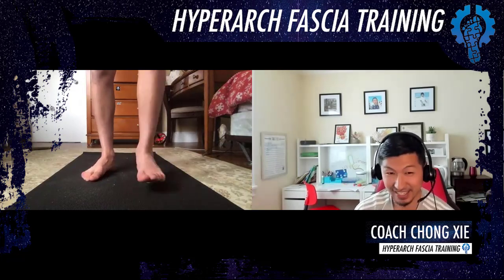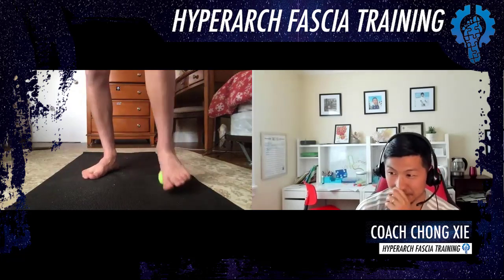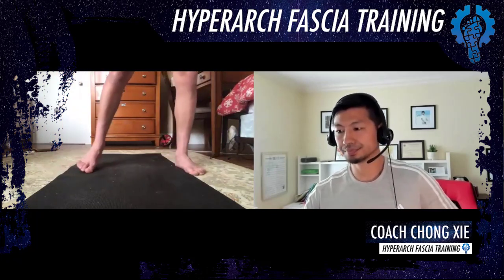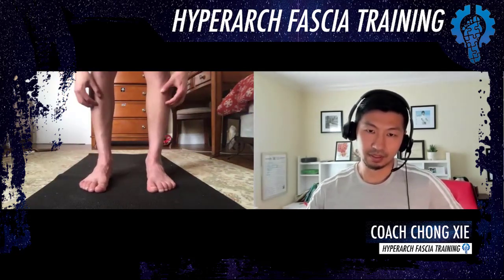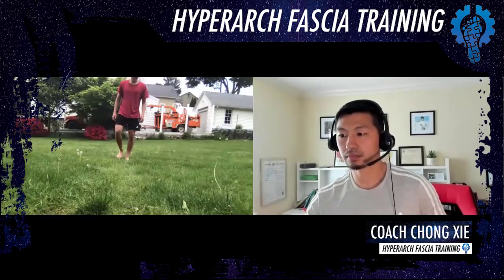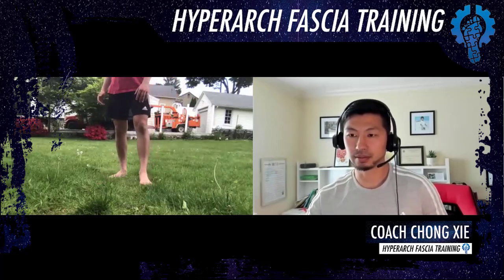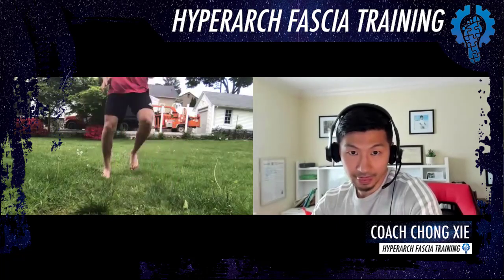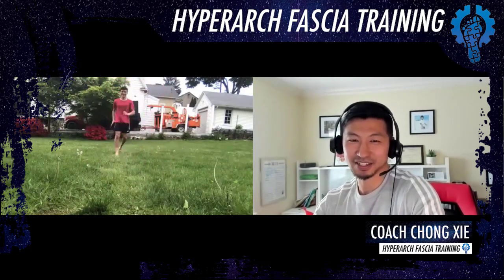2 YEARS of Achilles Pain GONE - WEEK 5 Result - Hyperarch Fascia Training Review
Attention CEOS, Sports Parents, Coaches and Pros..
If you have been stuck with mainstream methods of rehab for years and are tired of the same typical result and are looking for better alternatives….

I am looking for 5 committed people...who are ready to break their  injury & pain cycle and take their game to the next level in the next 12 weeks…..increase running speed, grip strength, glute dominance